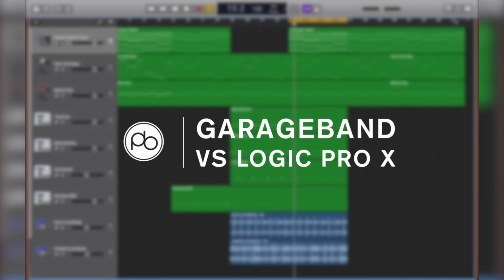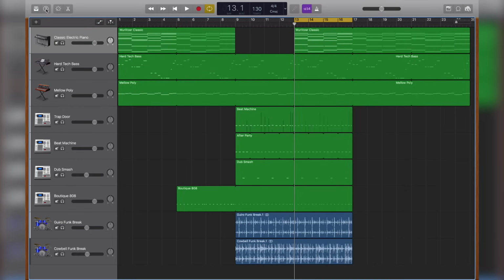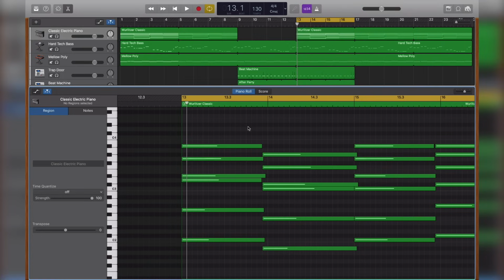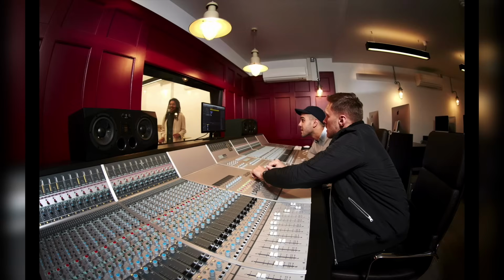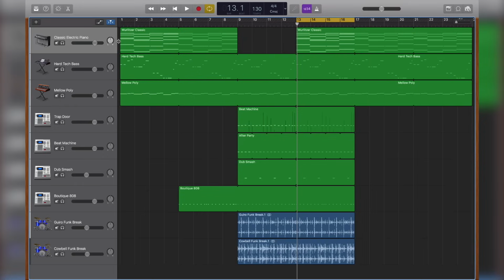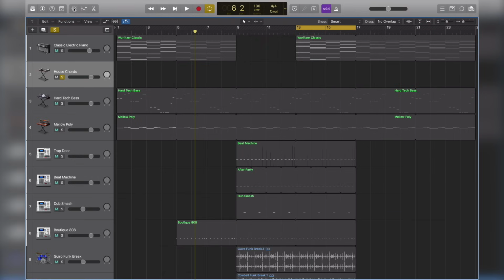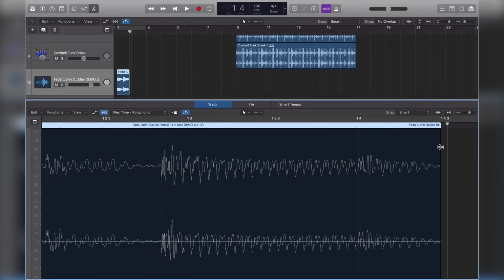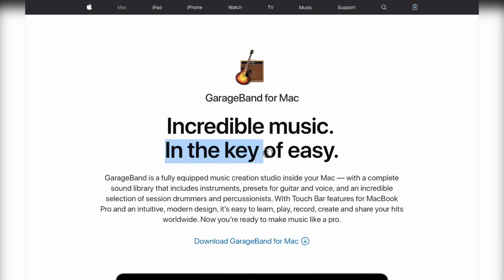Garageband vs Logic Pro X: What's the Difference?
Composition and mixing instructor John Davies explores the surprising differences and similarities of GarageBand and Logic Pro X. Learn these techniques in-depth on any of our Logic Pro courses - more info